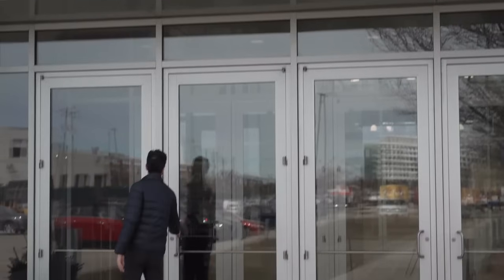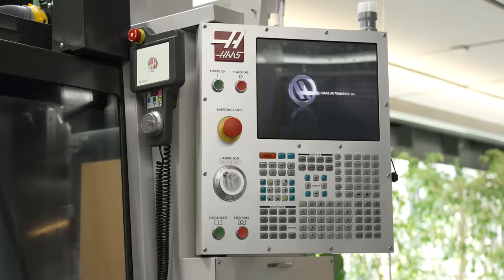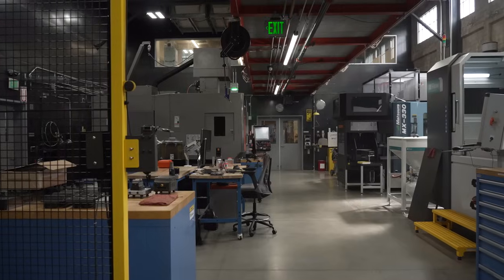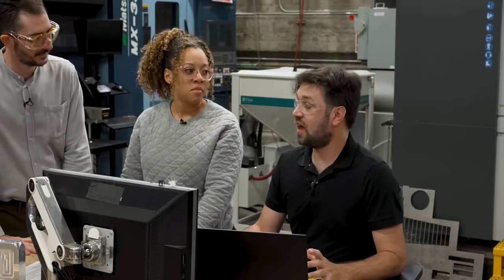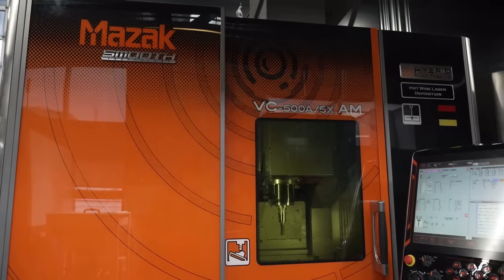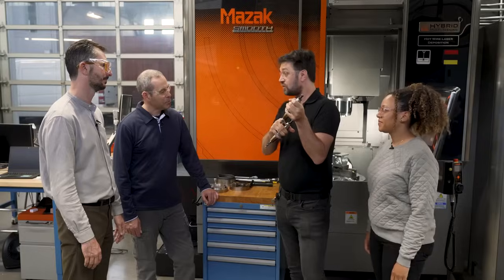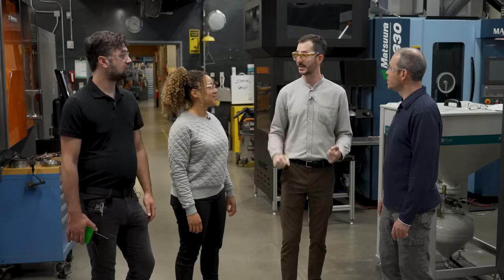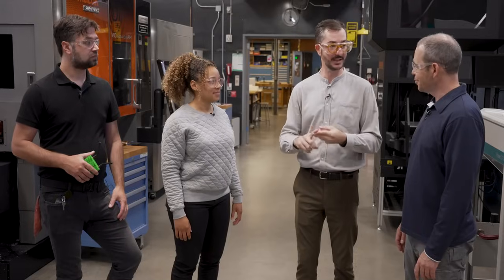Smart(er) Shop S2E2 | Connected Solutions for a Digital Workflow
Filmed at the Autodesk Technology Center in San Francisco, Season 2, Episode 2 of the IMTS+ Original Series “Smart(er) Shop,” brought to you by Autodesk, demonstrates how software and modern digital workflow can provide “instant on” productivity. If you want confidence in good parts, this episode is for you.